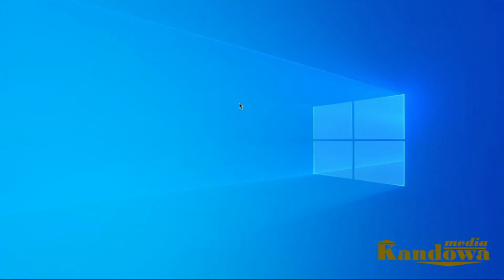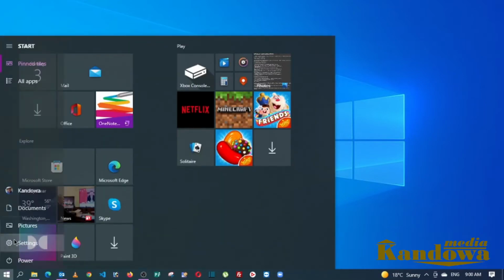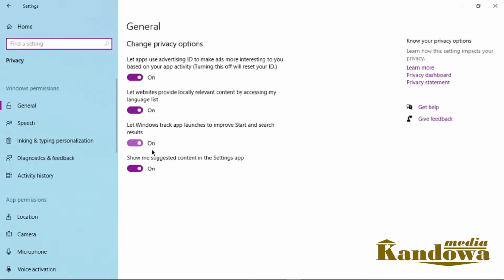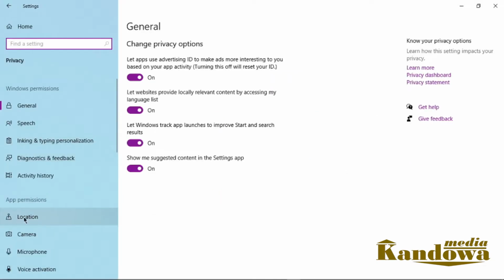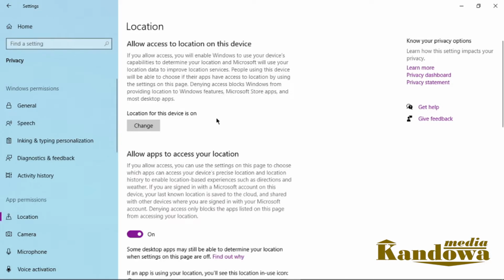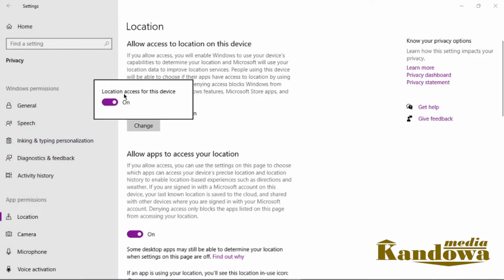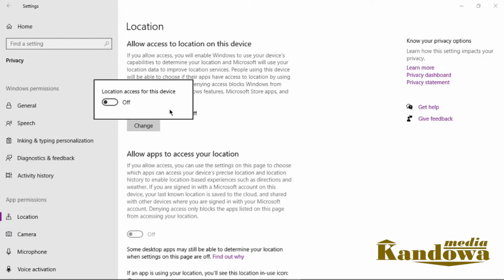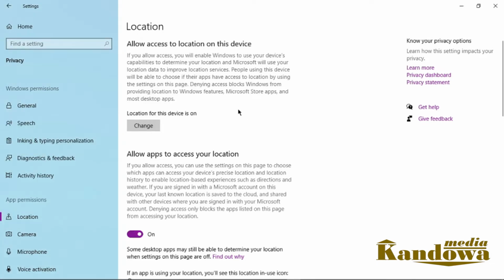How to Enable or Disable Location in Window 10 || Window 10 Tutorial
Learn How to Enable or Disable Location in Window 10